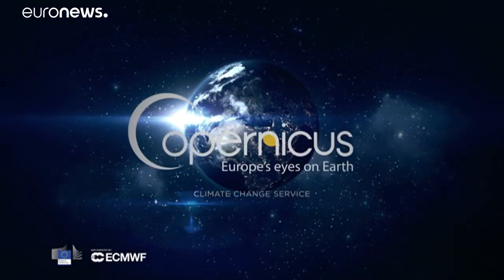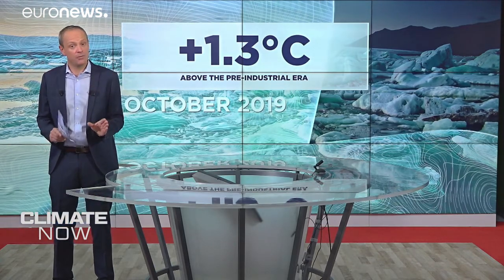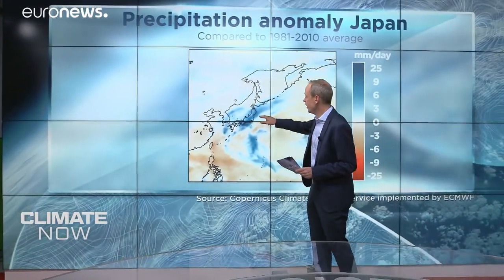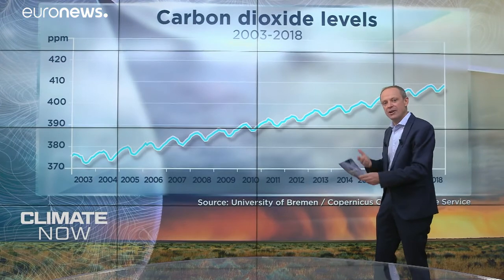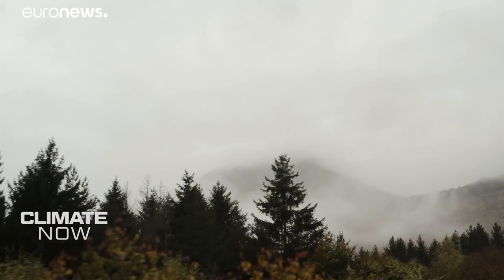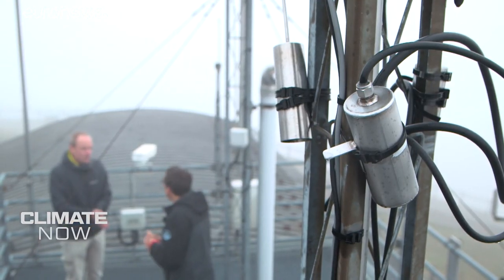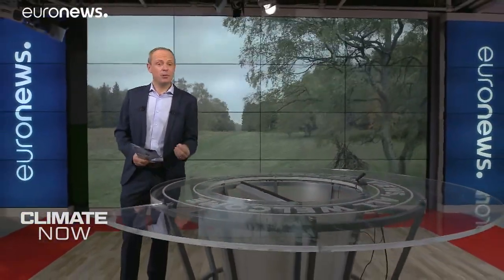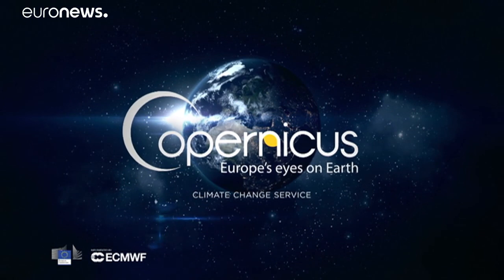Counting carbon: CO2 monitoring in a changing climate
We investigate one of the hottest topics in climate change in this episode of Climate Now, looking at how scientists are working to track emissions and differentiate between sources of CO2, be they human or natural.…